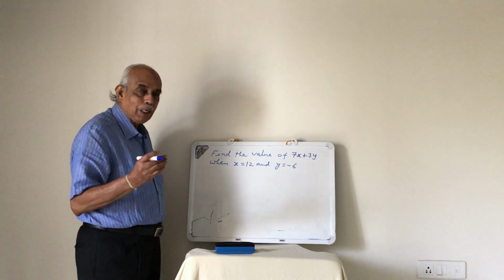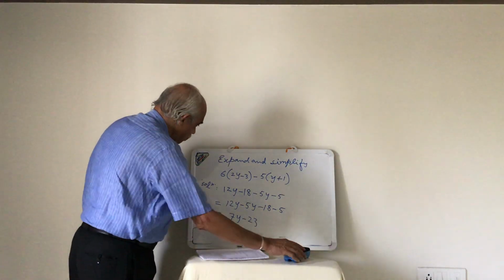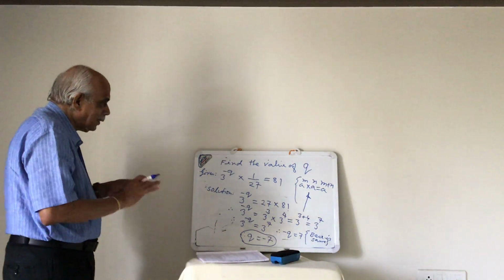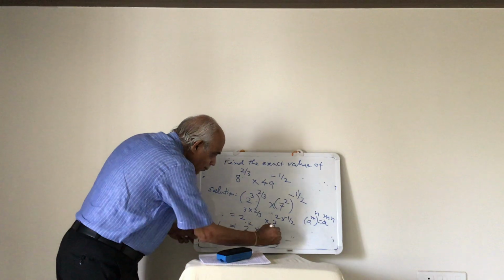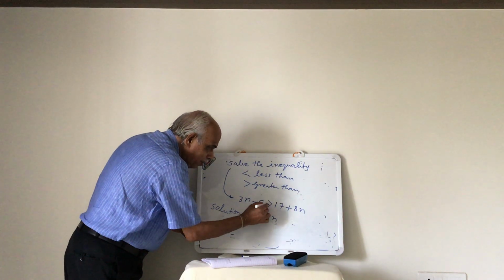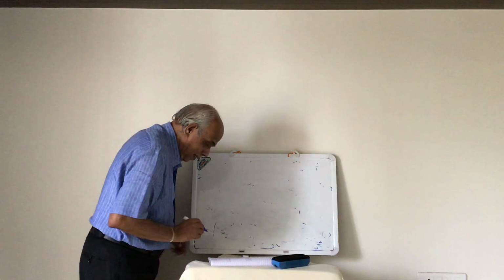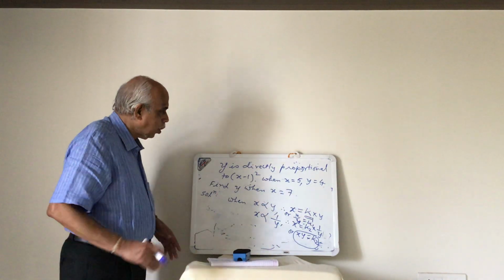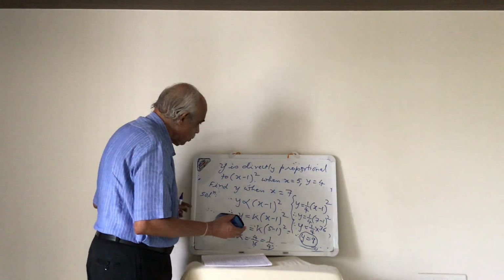Laws of Indices